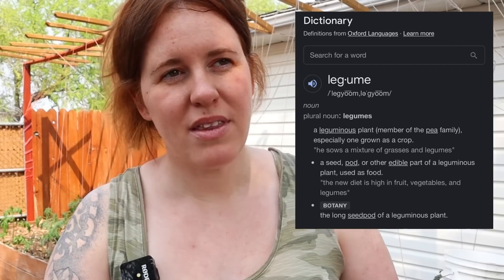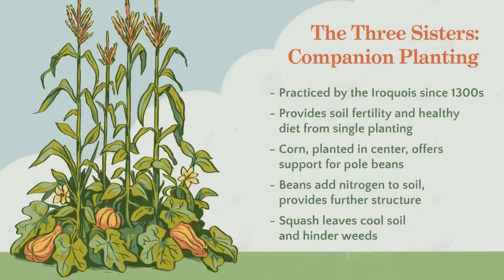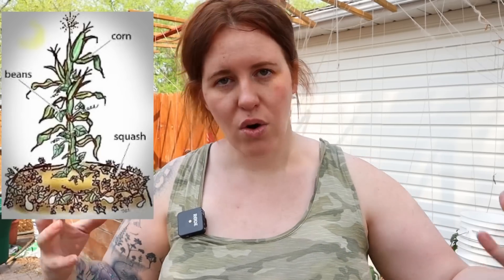Why You Should Always Companion Plant THIS.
Companion planting can give you benefits of pollinators, beneficial bugs and better space utilization. Why You Should Always Companion Plant THIS.

Paperback Houseplant Planner:
Paperback Garden Planner:
Digital Download Planners